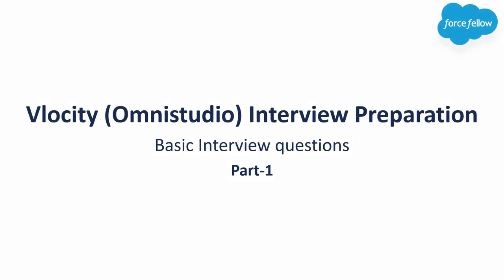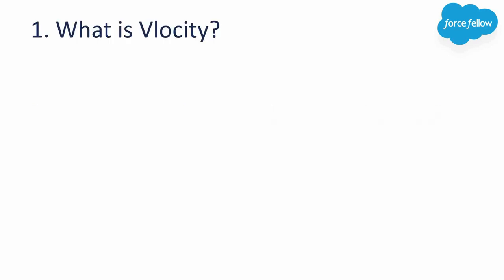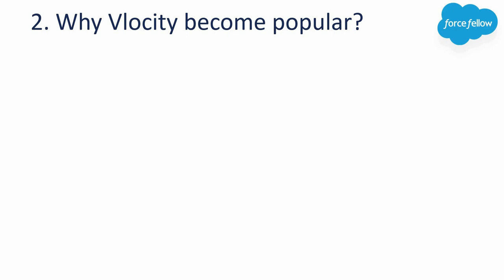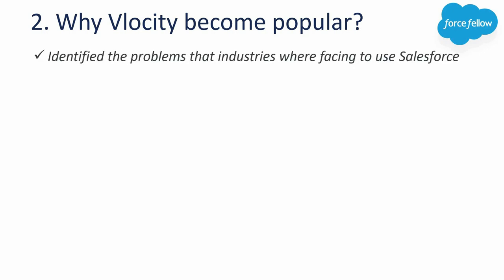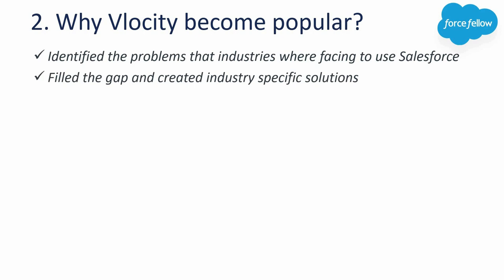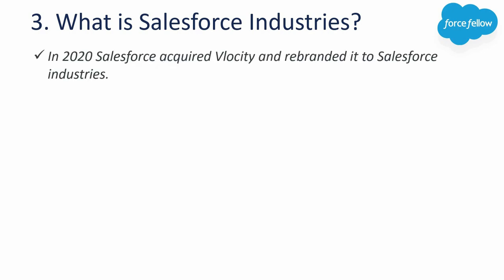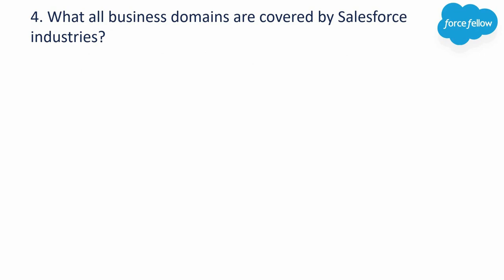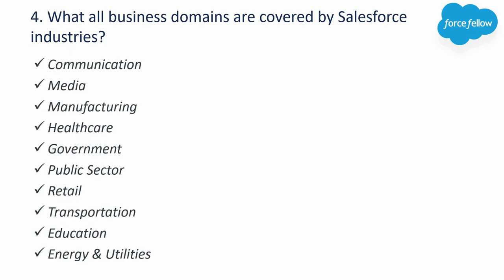Vlocity Omnistudio Interview Questions and Answers | Part 1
In this video, you will see basic interview questions and answers related to vlocity omnistudio. And this video covers below questions-

What is Vlocity?
Why Vlocity become popular?
What is Salesforce Industries?
What all business domains are covered by Salesforce industries?
What is Omnistudio?
What are the advantages of using Omnistudio?
Explain Omnistudio architecture?